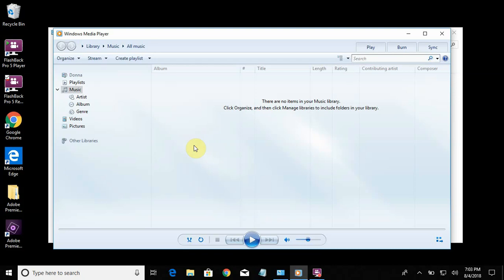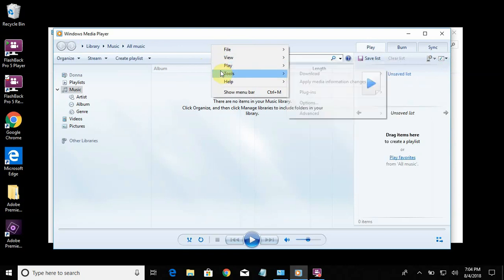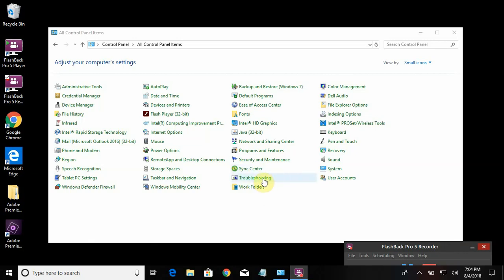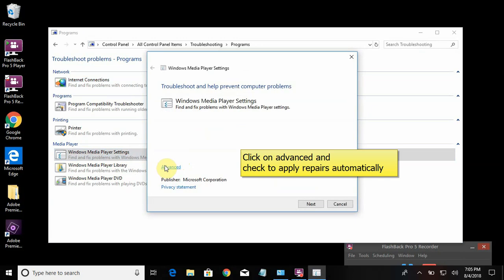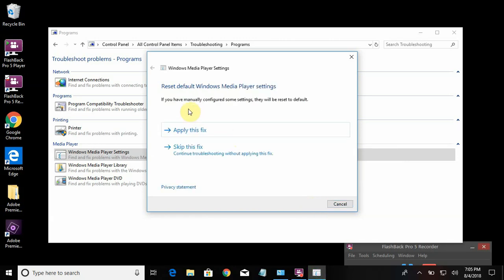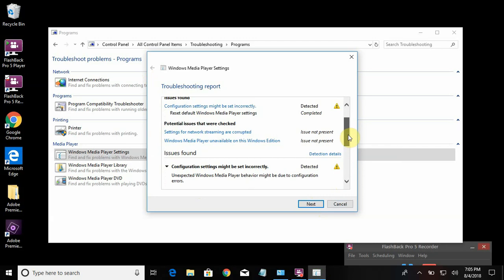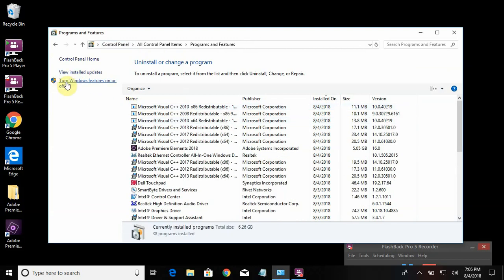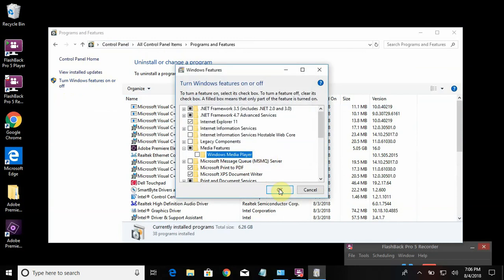Windows Media Player Fix Reset View and Other Settings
Possible fixes for bizarre Windows Media Player issues - missing navigation pane panel, etc..